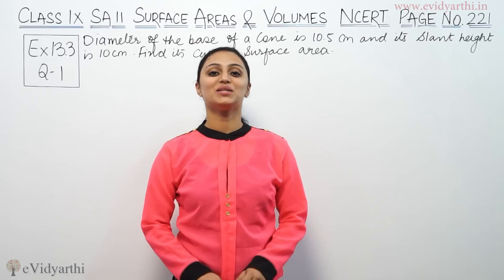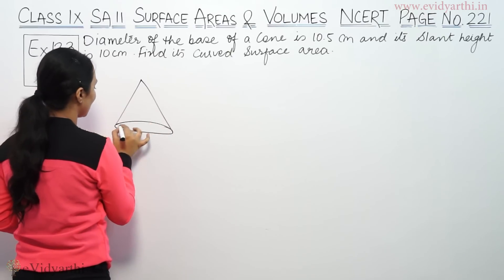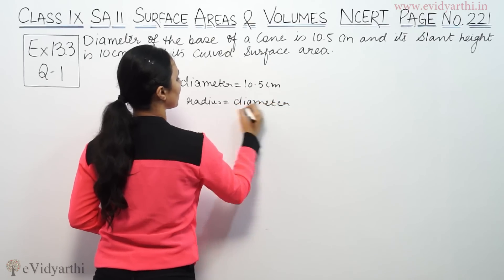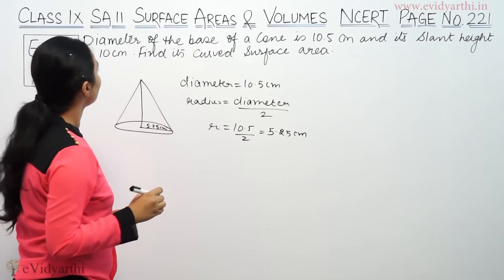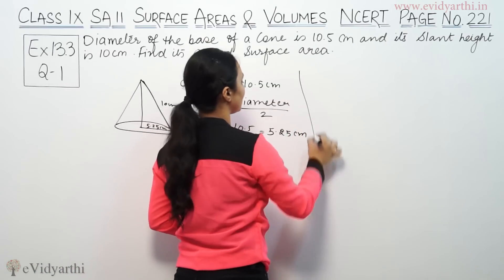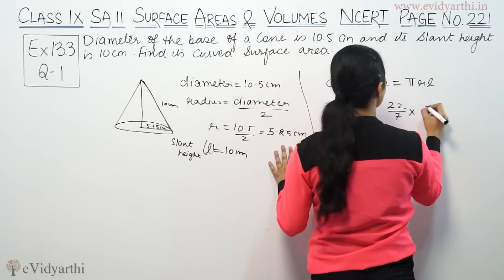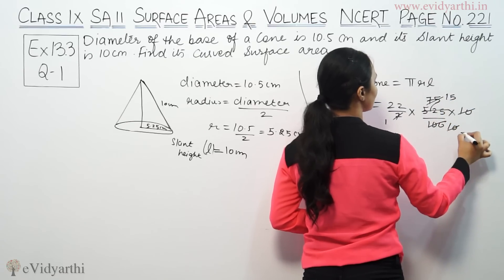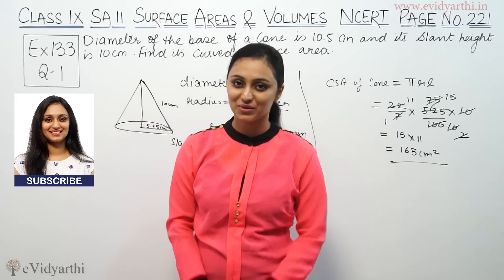Q 1, Ex. 11.1, Page No 140, Surface Areas & Volumes - NCERT Class 9th Maths, New Syllabus 2023 CBSE